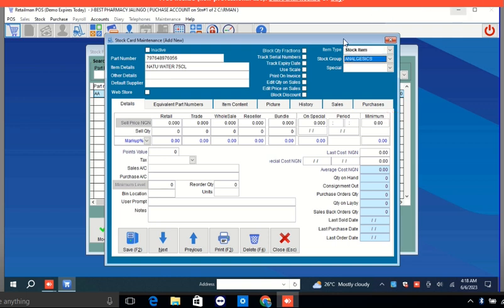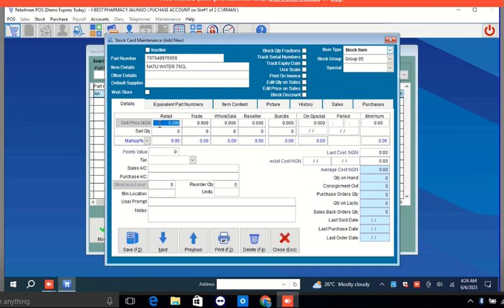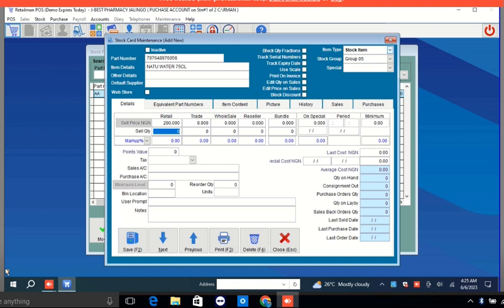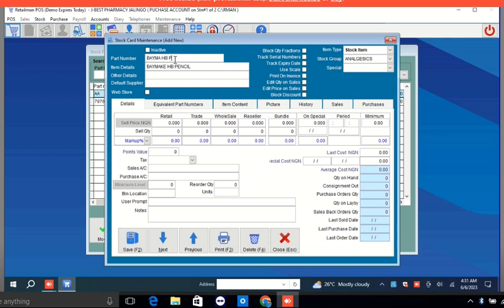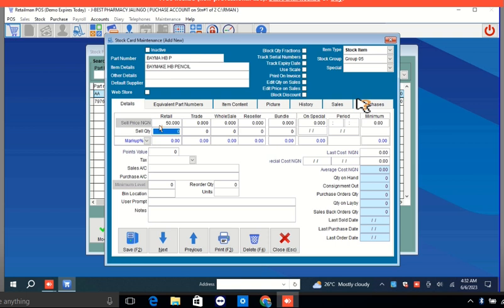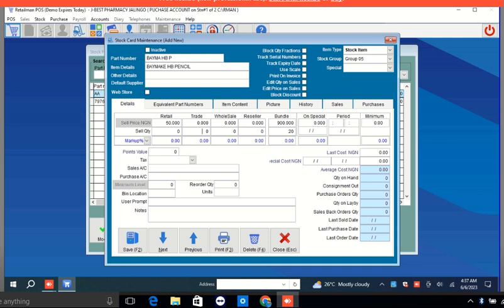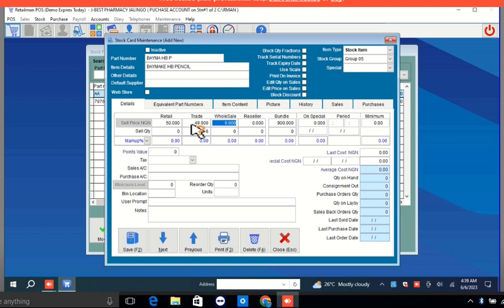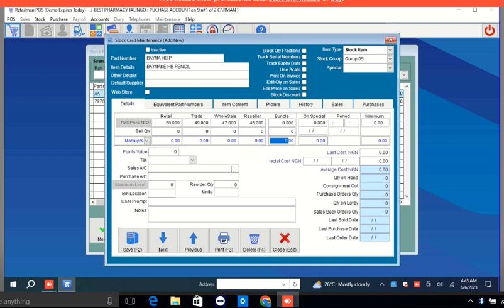Ezisolution Systems: HOW TO CREATE NEW ITEMS AFTER INSTALLATION PHASE 2,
HOW TO CREATE NEW ITEMS AFTER INSTALLATION PHASE 2, and checkout for for phase 1